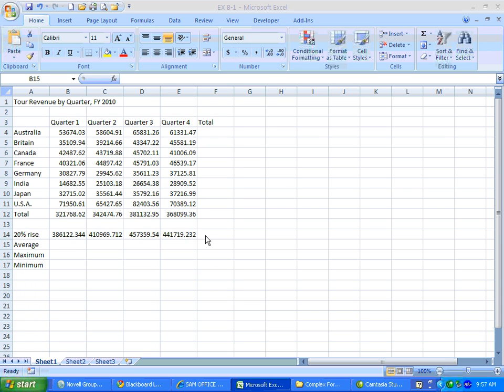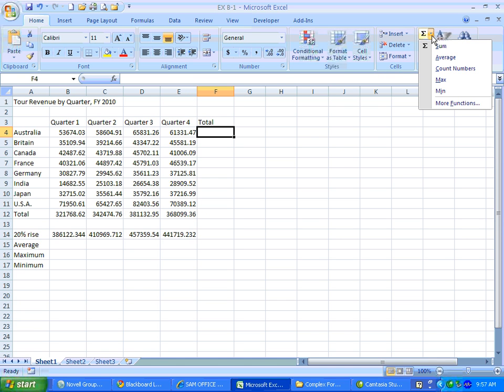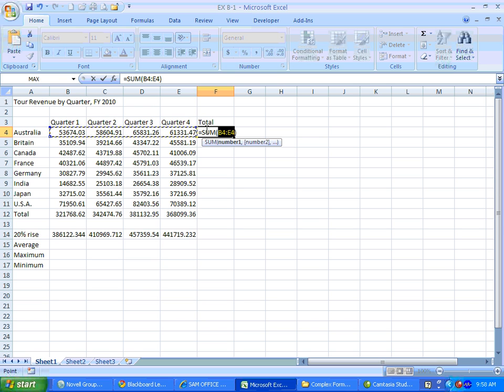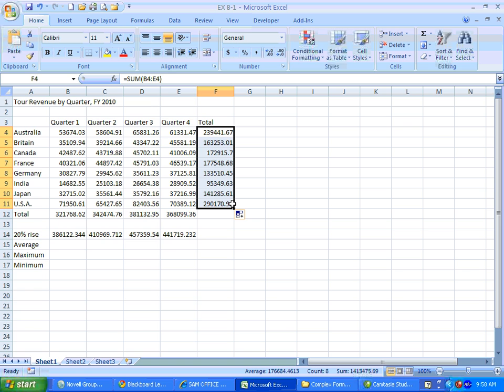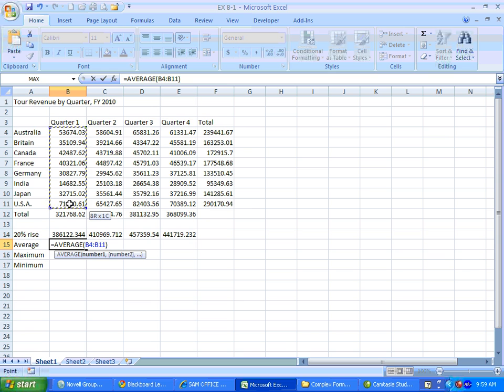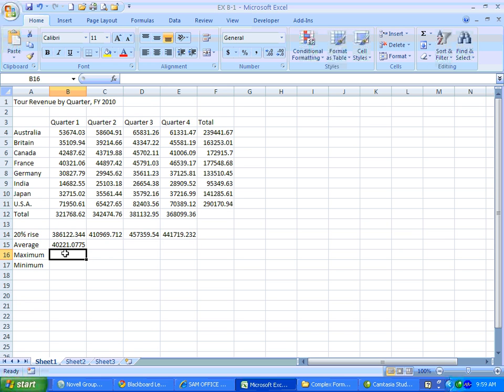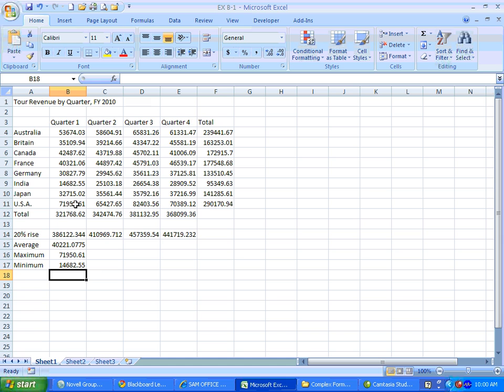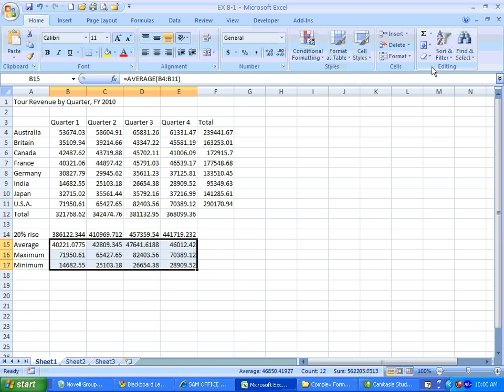Using functions.wmv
Using Functions--Sum, Average, Max, Min